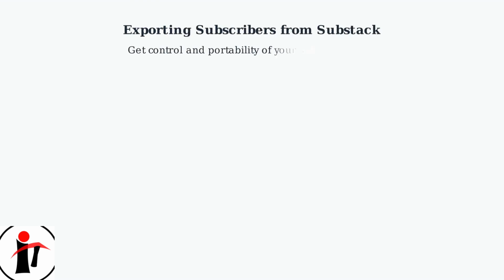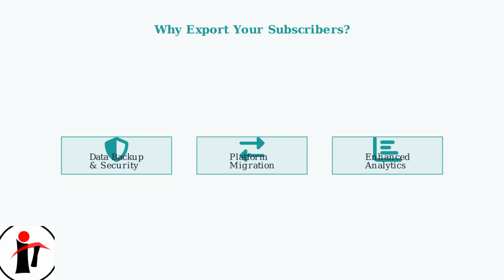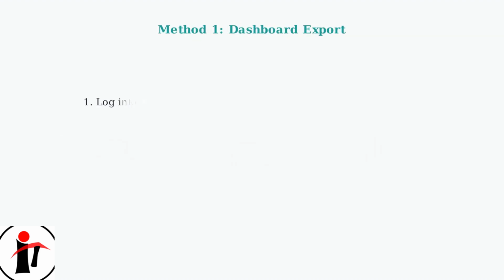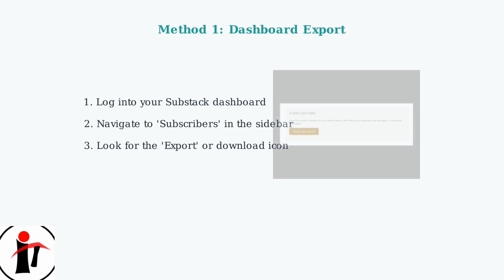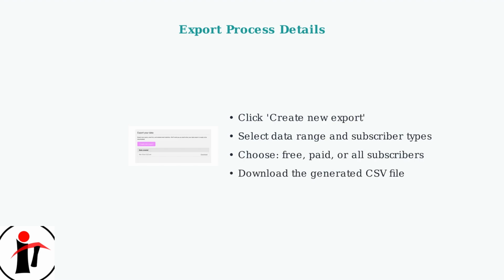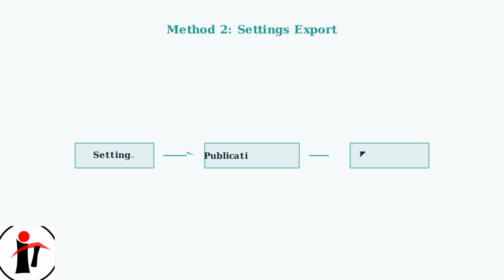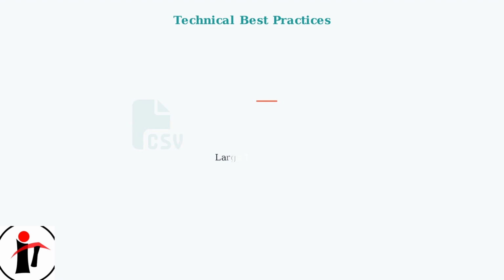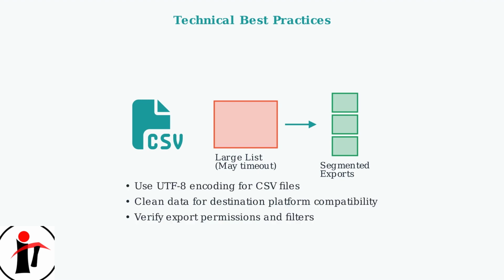How to Export Email Subscribers from Substack – CSV Download Tutorial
In this comprehensive tutorial, we guide you through the process of exporting your email subscribers from Substack with ease. Whether you're looking to migrate your audience or simply want to keep a backup, our step-by-step instructions will help you download your subscriber list in CSV format. We cover everything from accessing your Substack dashboard to ensuring your data is correctly formatted for future use. Perfect for writers, marketers, and content creators, this video is essential for anyone looking to manage their email list effectively.